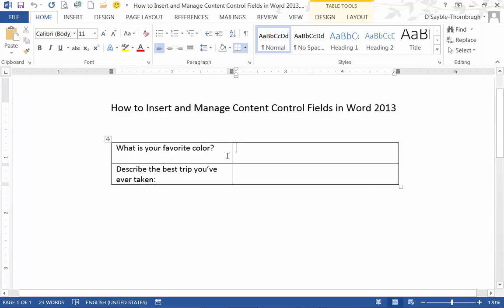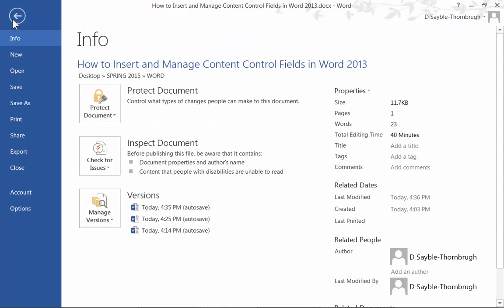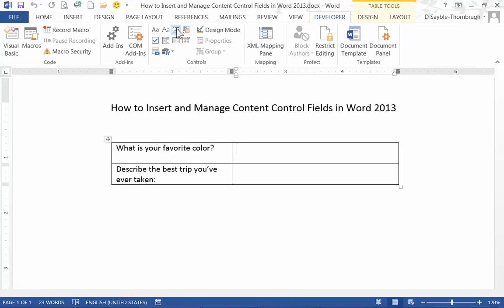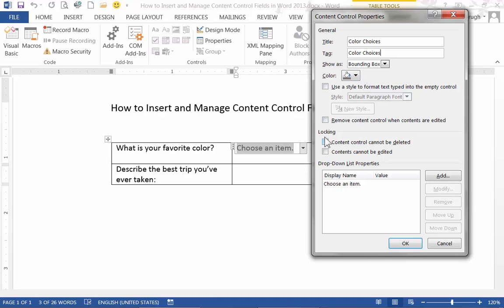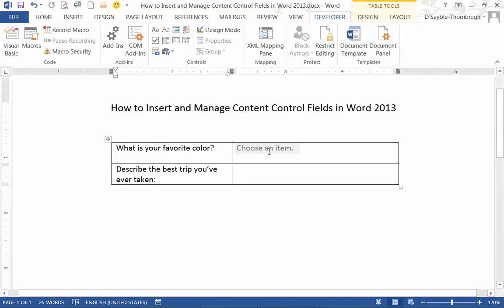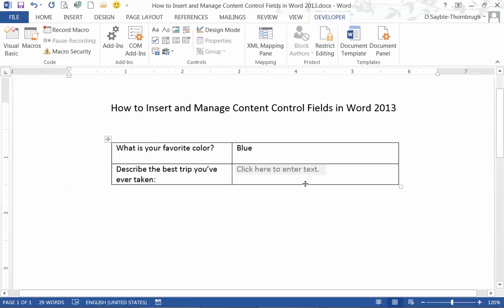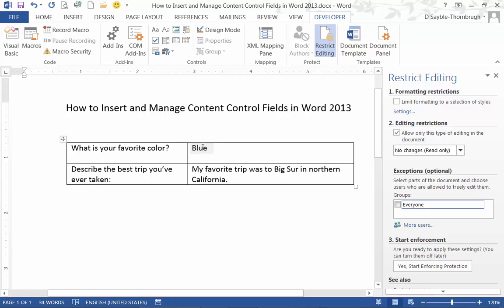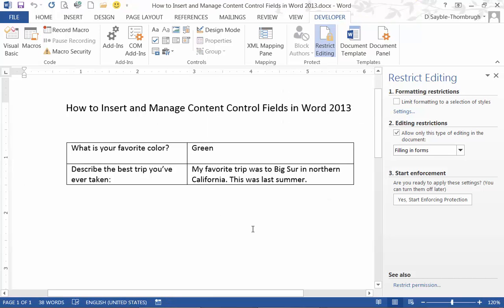How to Insert and Use Content Control Fields in Word 2013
Demonstrates how to insert a drop-down list, a fill-in text box, and how to ensure users can't alter your work.